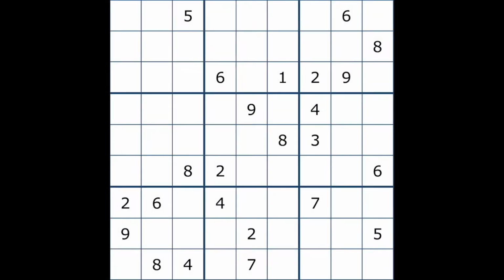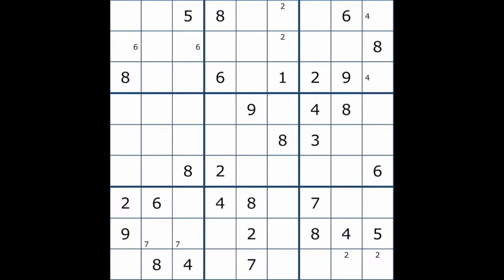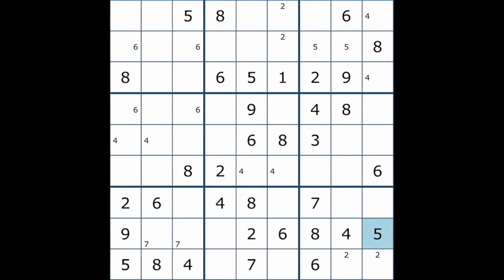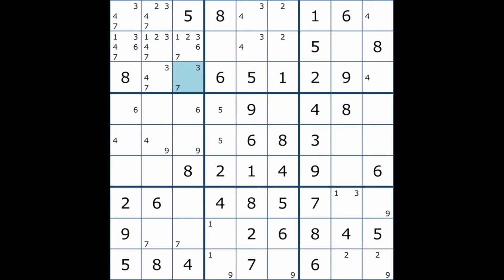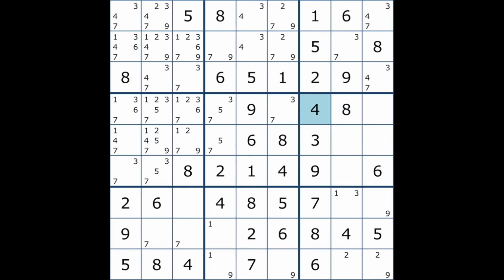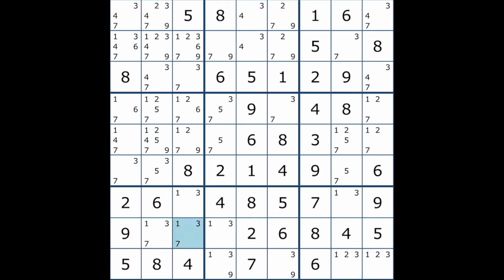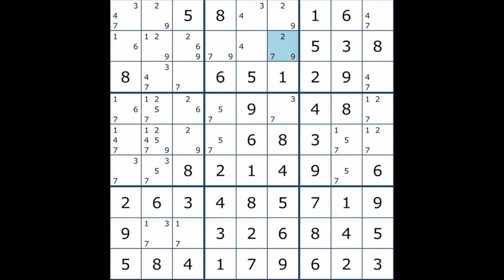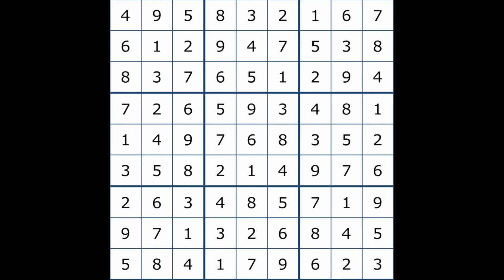Sudoku Step by Step Solution 1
This video for a brand new YouTube Sudoku Channel takes you step by step through solving a hard / difficult / diabolical rated Sudoku puzzle. From start to finish in about 25 minutes you will see strategies used that you can learn and integrate into your own puzzle solving.

Perfect for solvers relatively new to Sudoku but experienced enough to want the satisfaction of tackling and completing the hardest puzzles.